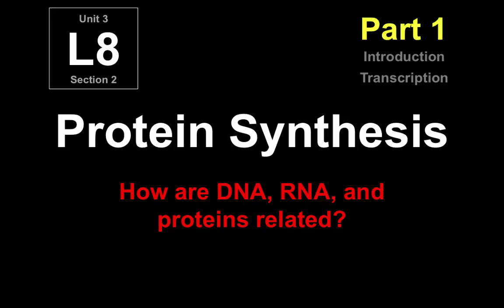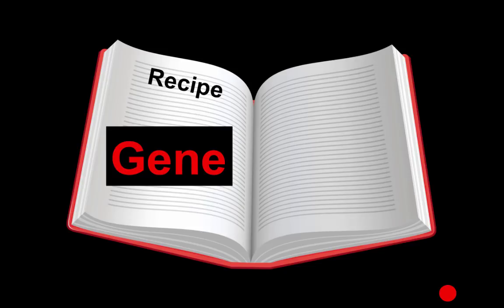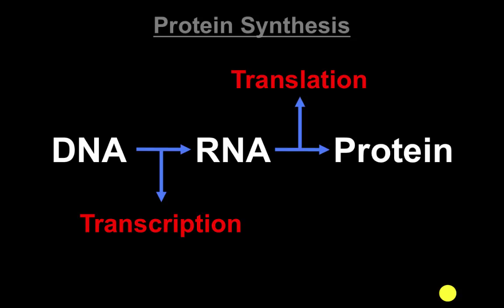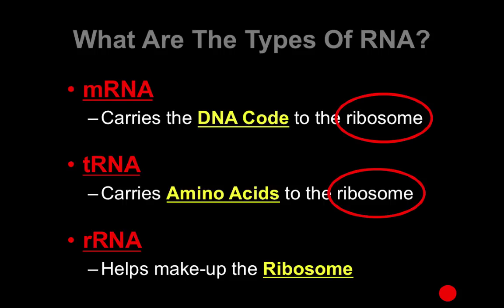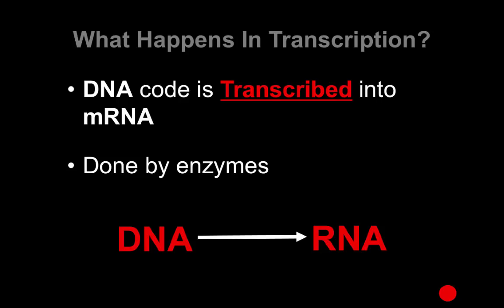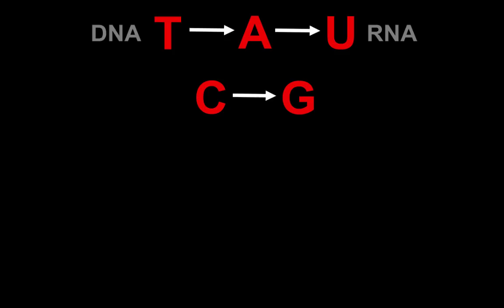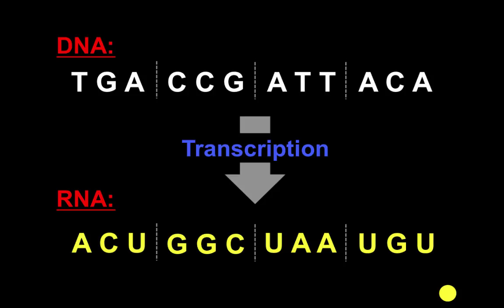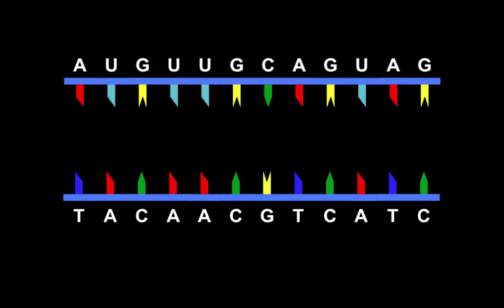3-L8 Protein Synthesis PART 1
Table of Contents:

00:00 - Protein Synthesis
00:08 - Review
00:31 -
01:31 - What Are The Steps?
01:48 -
02:31 - What Are The Types Of RNA?
03:24 - Types Of RNA
03:46 -
03:48 - Transcription
03:52 -
03:58 - What Happens In Transcription?
04:14 -